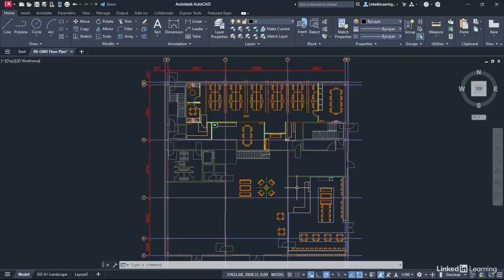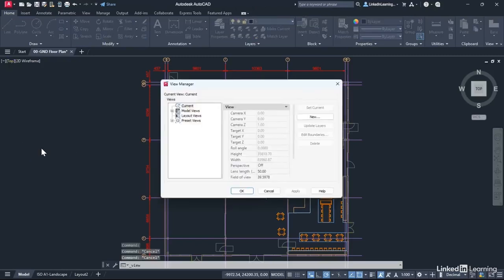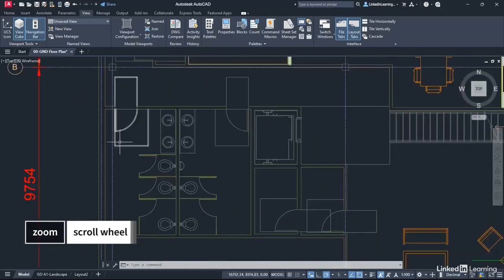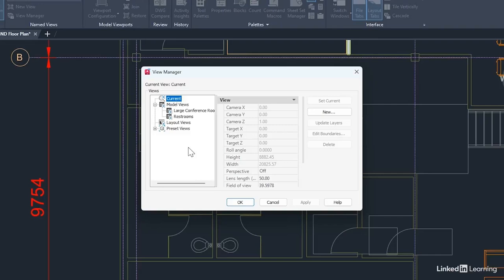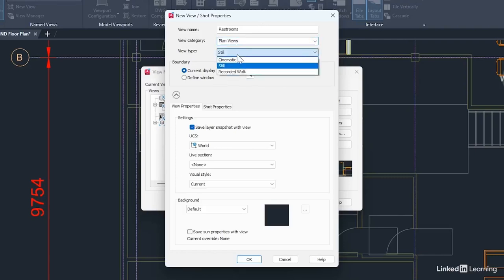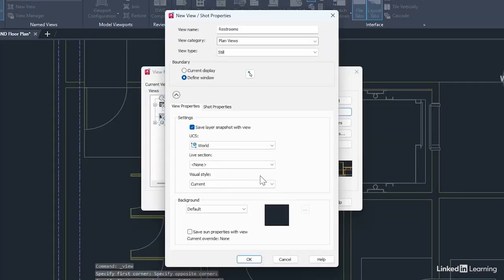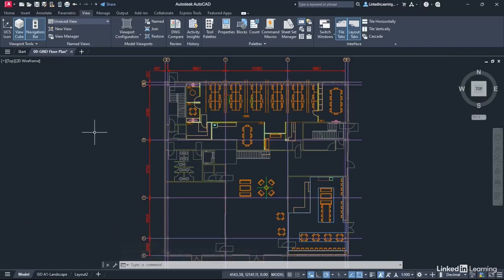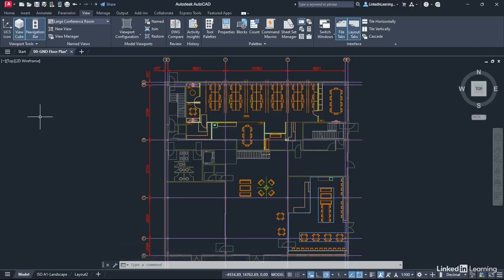25. Navigating easily by saving and restoring views in AutoCAD